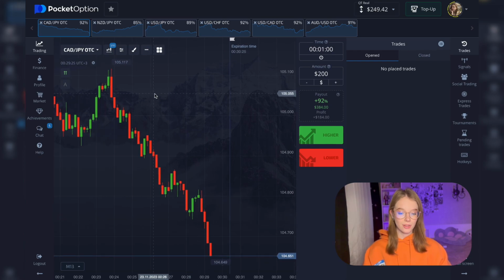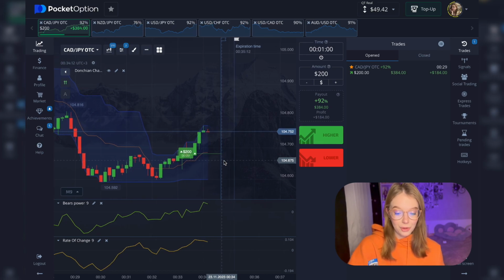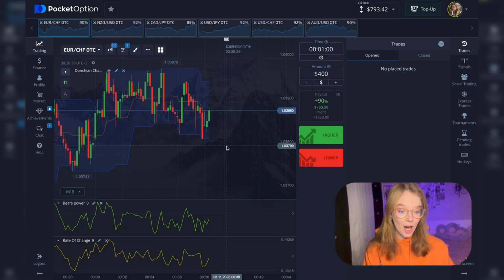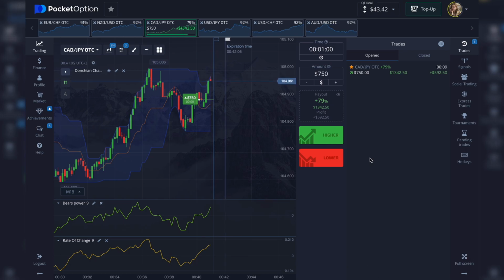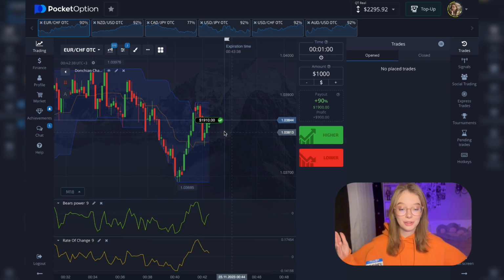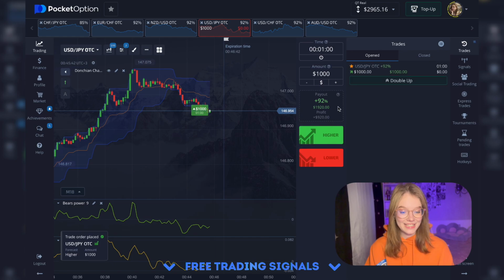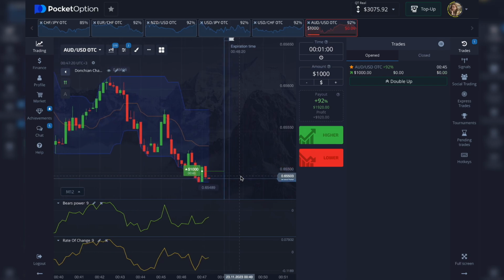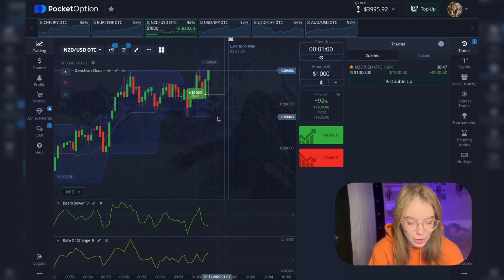High Accuracy 1-Minute Binary Options Trading Strategy | Trading on Pocket Option!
In this exciting video, I am thrilled to unveil my highly accurate 1-minute binary options trading strategy, exclusively designed for Pocket Option. Join me live as I demonstrate the power of this strategy and showcase its effectiveness in real-time trading. Binary options trading can often be challenging and risky, but with my proven strategy, you can boost your success rate and maximize your profits. Whether you're a beginner or an experienced trader, this strategy is designed to cater to all skill levels. By implementing this 1-minute strategy, you'll learn to make swift and informed decisions, capitalizing on market trends and making precise predictions. I will walk you through each step, explaining the rationale behind every move, ensuring you grasp the strategy's mechanics thoroughly. During the live trading session, we'll explore various trade setups and analyze market conditions to identify potential profitable opportunities. You'll witness how this strategy allows for quick execution, minimizing risks and enhancing your chance of success. Not only will you witness the strategy in action, but I'll also provide valuable insights and tips based on my years of experience in the financial market. Together, we'll navigate through the intricacies of binary options trading, empowering you to make informed decisions and become a more confident trader. Get ready to enhance your binary options trading skills and turn the odds in your favor with my high accuracy 1-minute strategy on Pocket Option. Don't miss out on this opportunity to learn and grow as a trader.